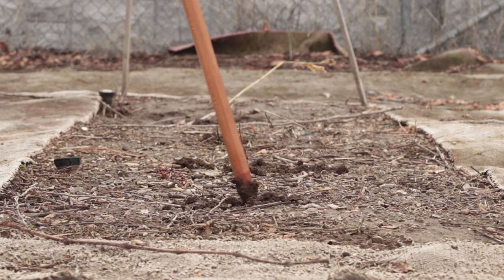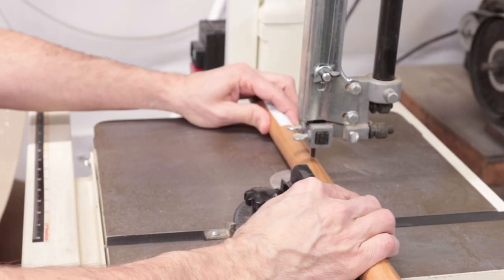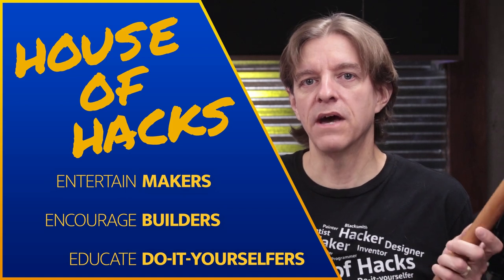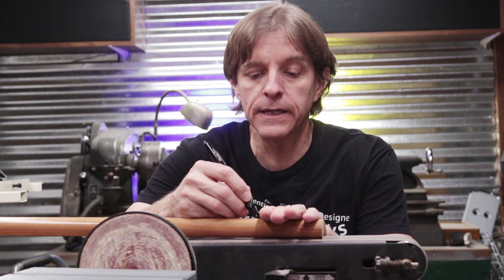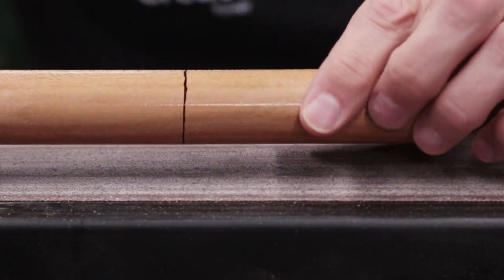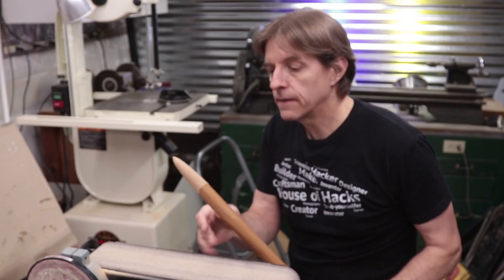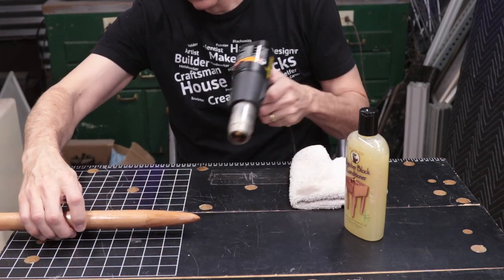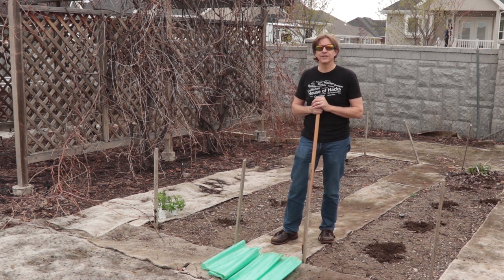How To Make Gardening Tools At Home: Long Dibber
Interested in how to make gardening tools at home? Need a seedling planter for your garden? Want to make a simple DIY project for your gardening enthusiast? In this episode in the House of Hacks series' on DIY gardening tools, Harley shows how to make a long dibber, also known as a dibbler. Springtime is upon us and making homemade gardening tools can be an easy workshop project for either yourself or a loved one. The dibber is an especially easy-to-make DIY tool to help plant seeds and seedlings that requires minimal tools and time and is particularly suited for kids and beginners. These simple tools make great gifts for the gardener in your life.

Intro/Exit: "Hot Swing"
Incidental: "The Whip"